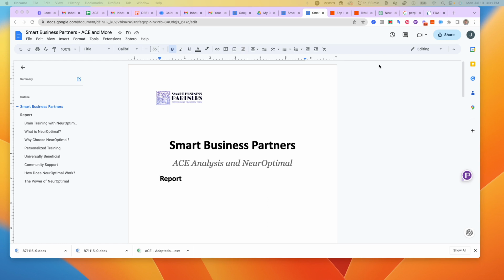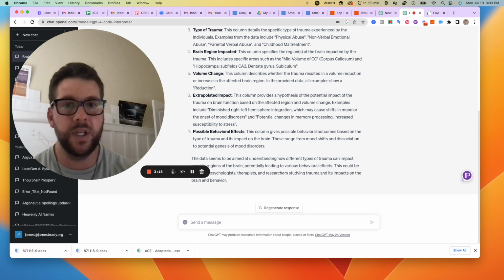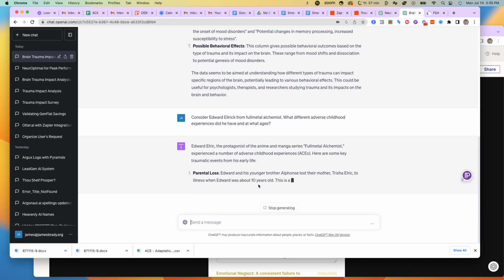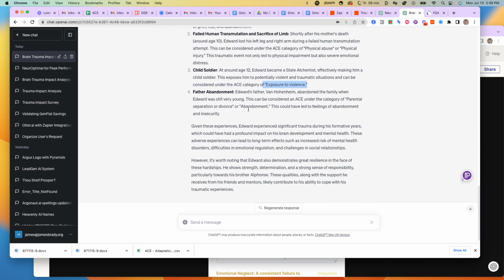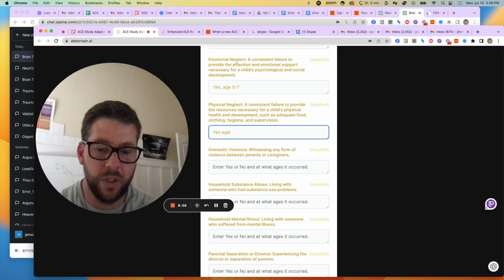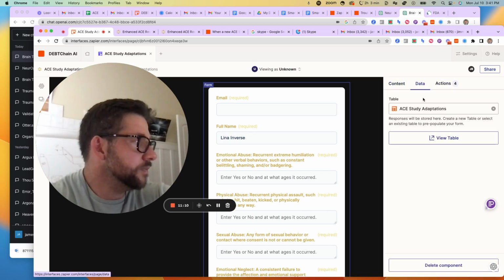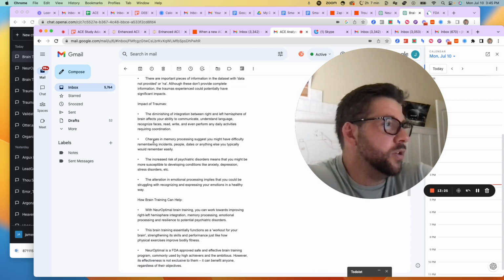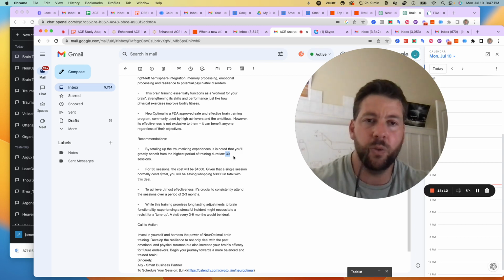Exploring the Impact of Childhood Experiences on Brain Alterations and Behavioral Traits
In this video, I delve into the fascinating topic of how childhood experiences can shape our brain and behavior. I start by explaining a request I received to create a lead form that analyzes an individual's data against a database and provides a customized report. I then discuss how I used the adverse childhood experiences studies and the work of Dr. Martin Teicher to explore the neurological implications of different childhood experiences. I demonstrate the process of compiling and analyzing the data, and I explain how this information can be used to create robust and complex data sets for strategic analysis. Throughout the video, I emphasize the importance of understanding the impact of childhood experiences on brain alterations and emotional instability.

Chapters
Generated by Loom AI
00:00
Introduction and Request
00:38
Exploring Adverse Childhood Experiences Studies
01:08
Starting the Analysis with a Database
04:33
Creating a New Form and Extracting Data
07:08
Walking Through the Form and Data Input
09:54
Submitting the Data and Generating Results
10:25
Exploring the Interface and Actions
12:45
Understanding the Recorded Experiences and Brain Impact
14:10
Brain Training and its Benefits
14:52
Explanation of Brain Training with a Musical Analogy